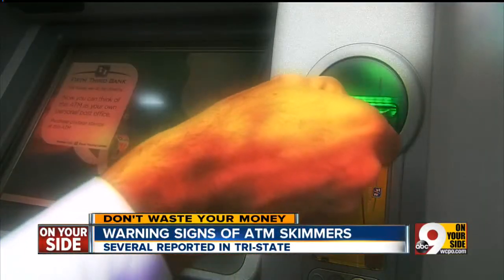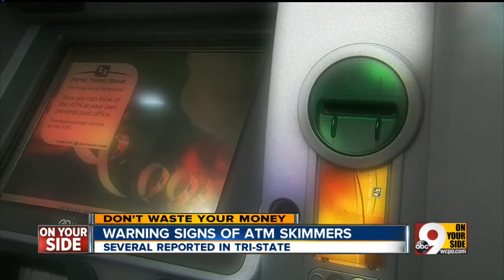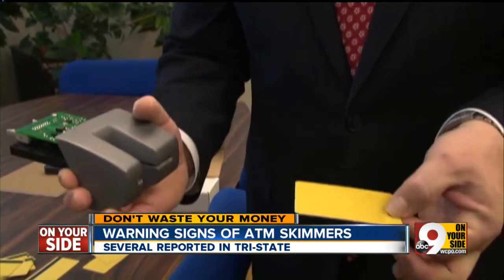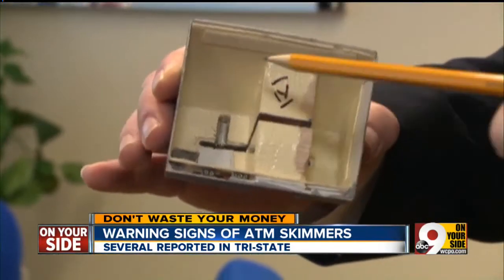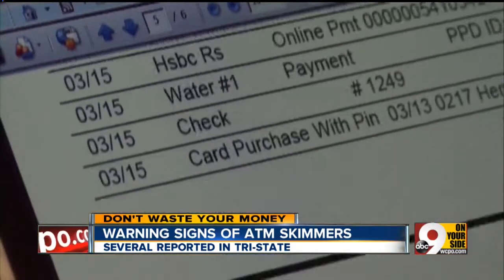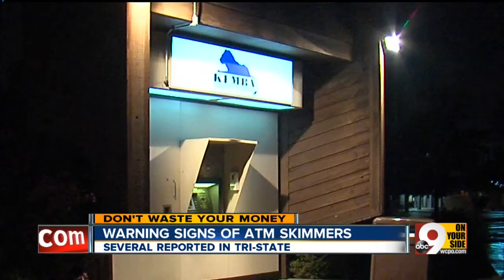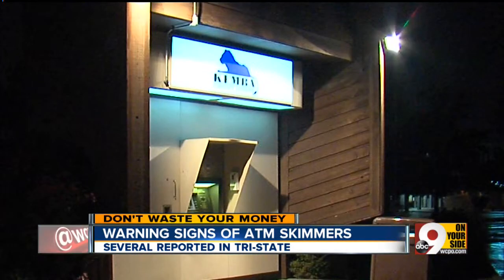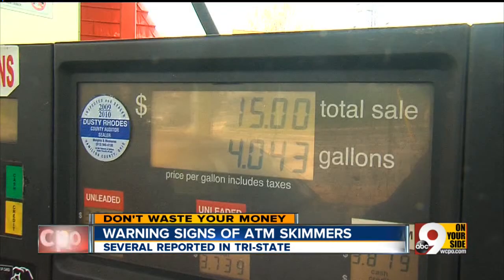WATCH: Crooks install ATM skimmers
Skimmers let thieves steal credit card information from unsuspecting people who think they're using an ATM. Several such incidents have been reported in the Tri-State.